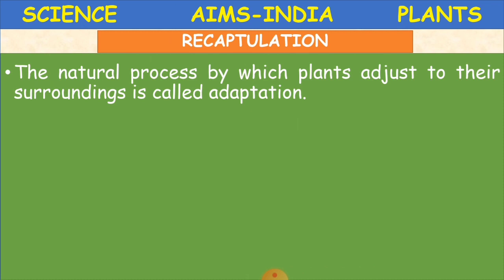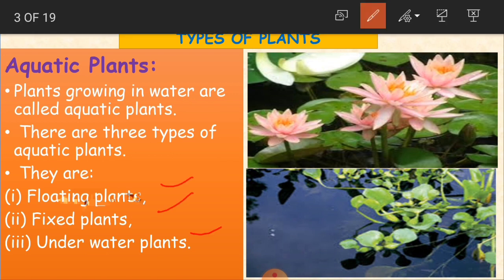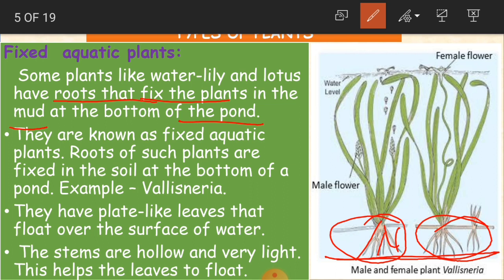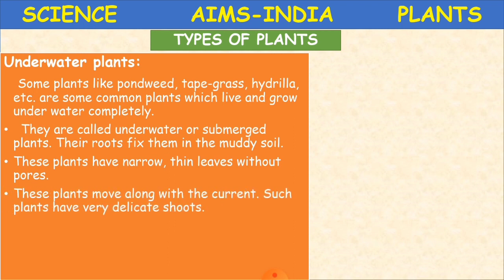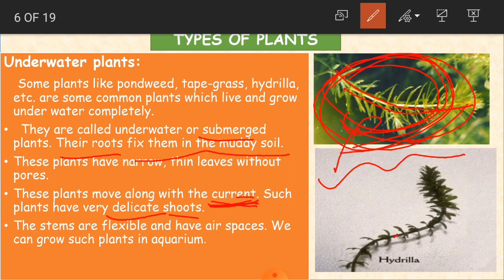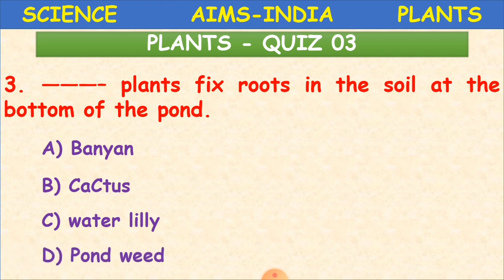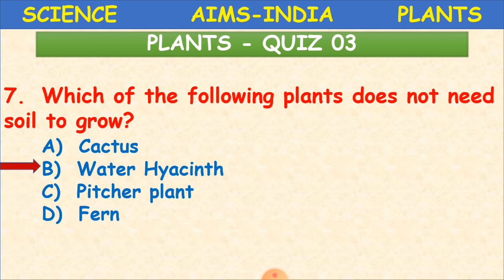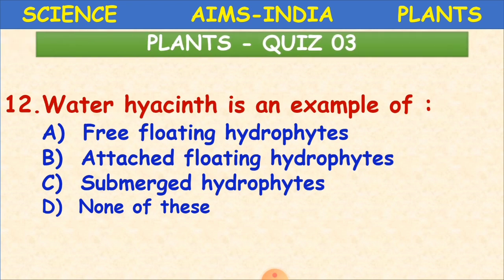4TH | SCIENCE | PLANTS | PART 03 | AIMS-INDIA